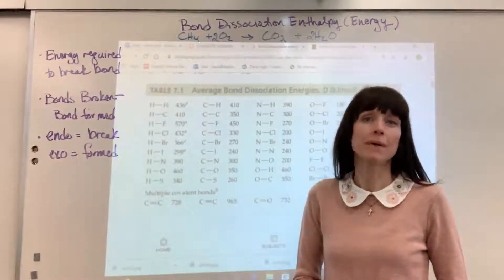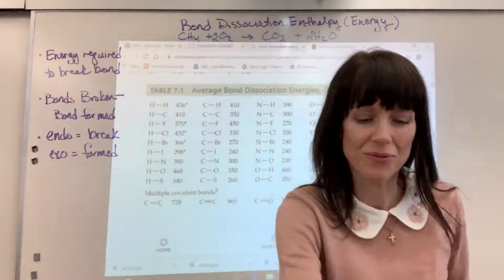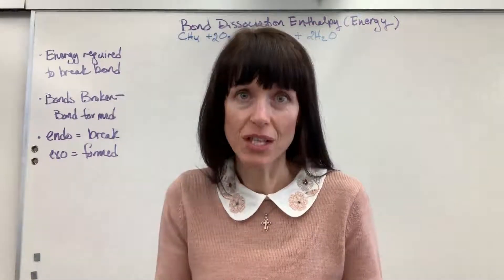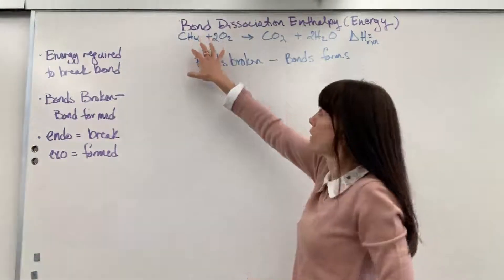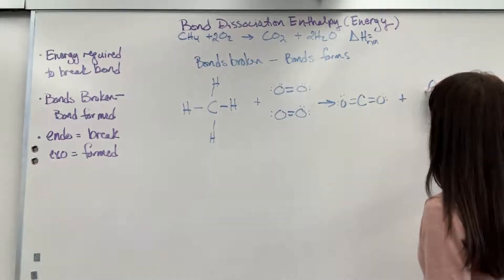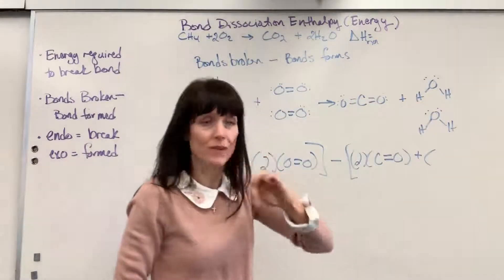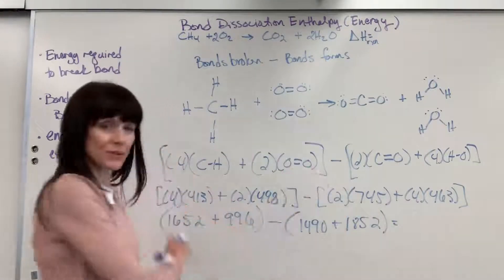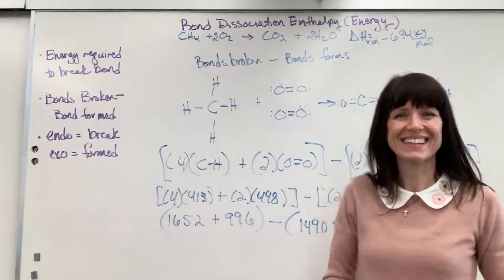Bond Dissociation Energy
Explanation and example of how to use bond dissociation energies (enthalpies) to calculate enthalpy of a reaction (heat of a reaction).